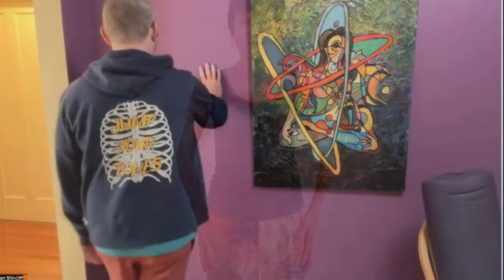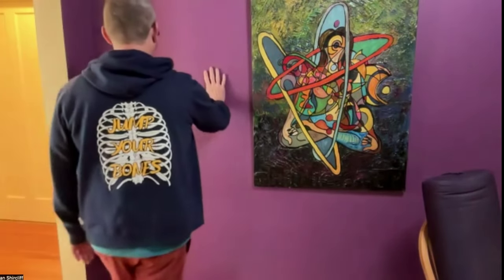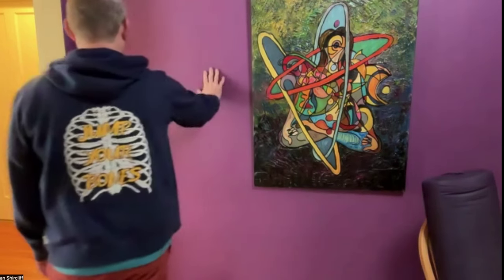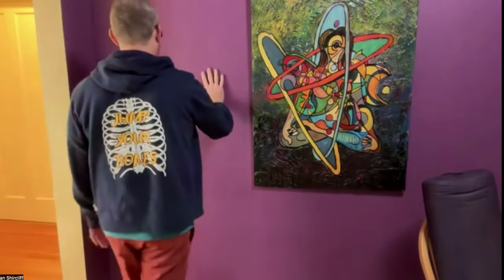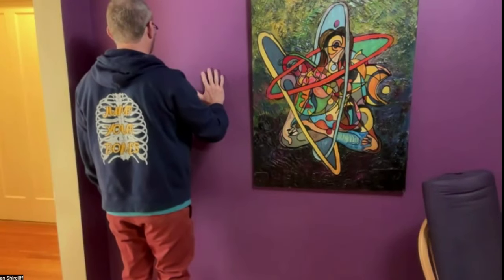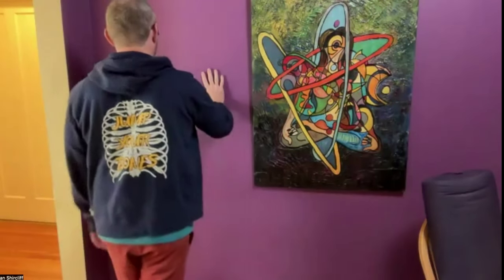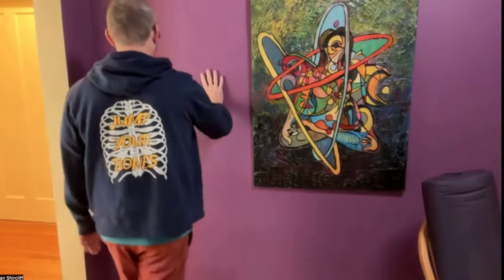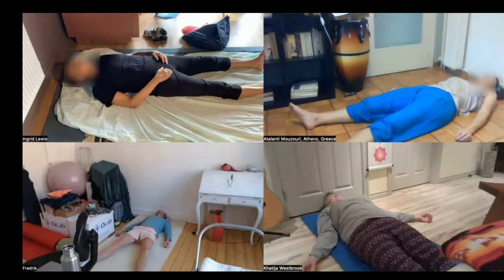BFL - What is in a Session?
Cynthia Allen is a movement educator, Feldenkrais Practitioner, Sr. Trainer in Movement Intelligence and creator of Better Back program.

Her on-line products and memberships are at futurelifenow-online.com.